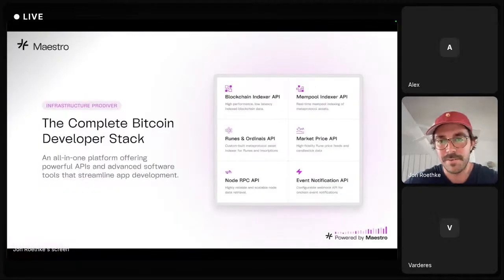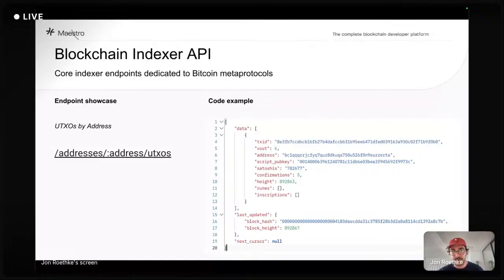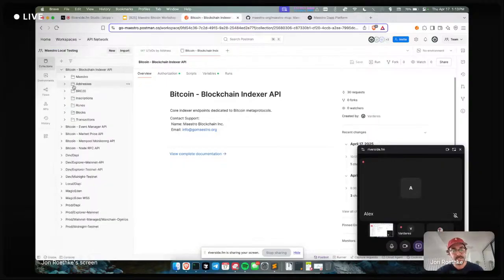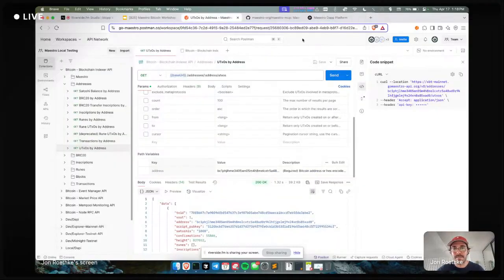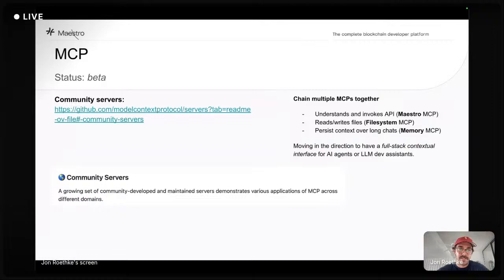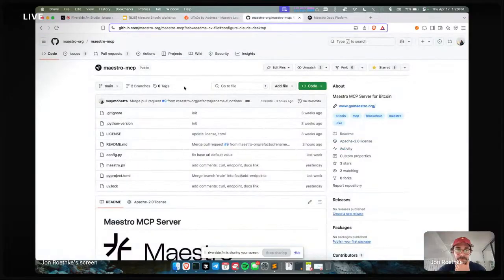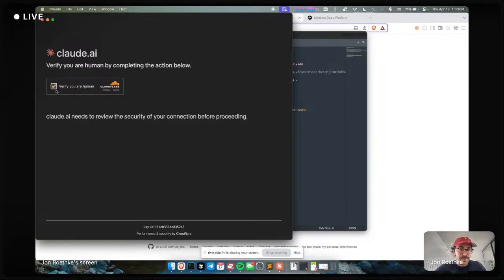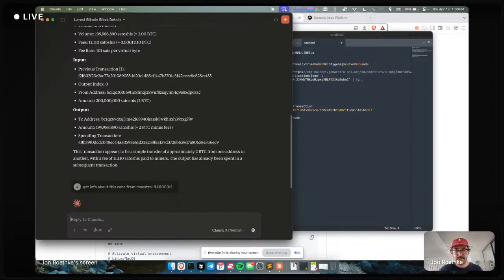Workshop with Maestro - Bitcoin 2025 Virtual Hackathon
Maestro is hosting a workshop for the B25 Hackathon whereby we will be walking through some of the Bitcoin APIs that Maestro offers as well as demoing our newly released Maestro MCP server, an alternative way to explore various aspects of the Bitcoin blockchain, including querying blocks, transactions, addresses, balances and more from within the context of an LLM.

Join the bitcoin 2025 Hackathon
Build the future of Bitcoin! Join the ultimate hackathon focused on creating groundbreaking Bitcoin-based products and solutions: